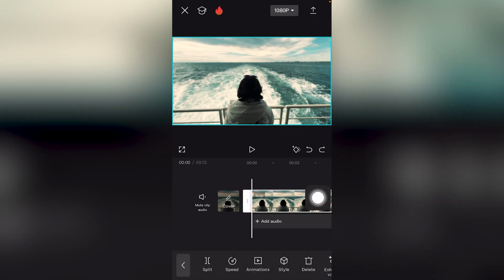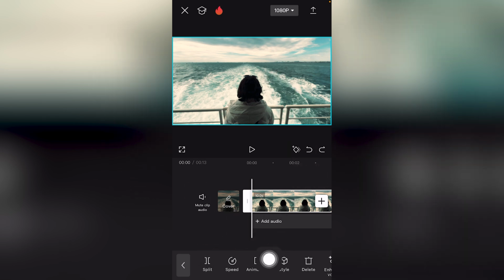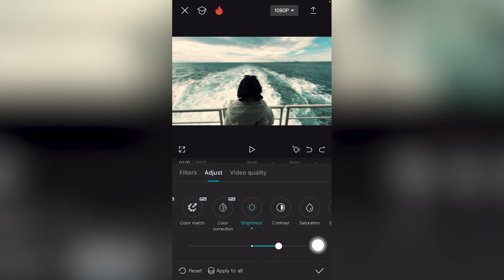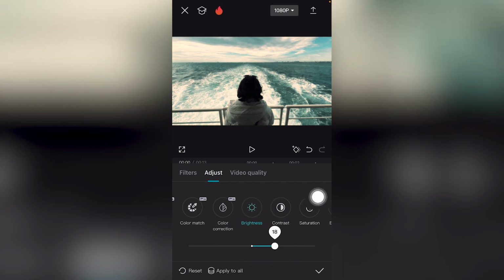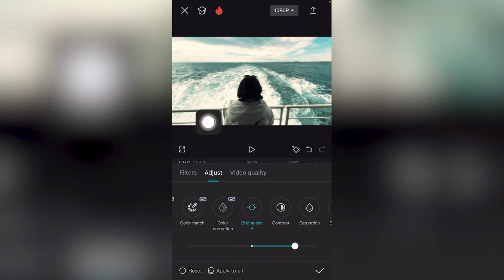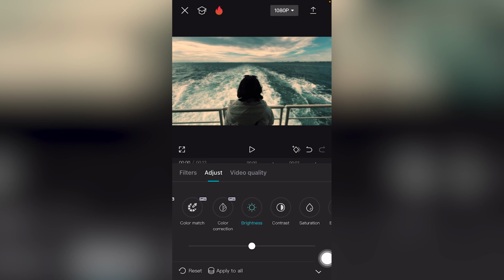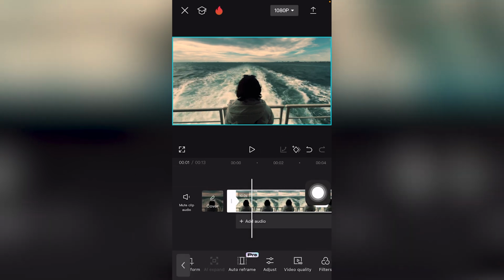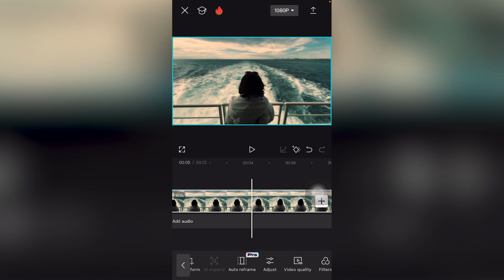How To Adjust Brightness Of Video In Capcut Mobile (Step by Step Guide – Full Tutorial)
In todays tutorial I will show you how to adjust the brightness of a video clips and footage in capcut mobile free online video editor editing software program for ios android and smartphone devices completely for free!